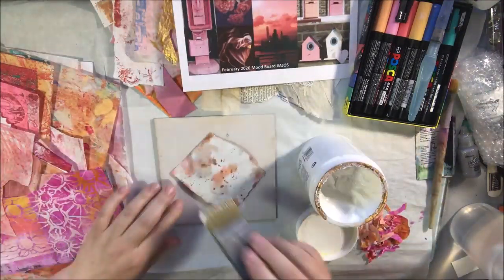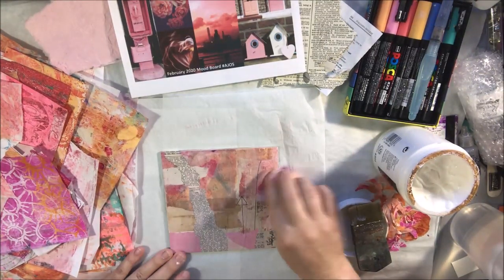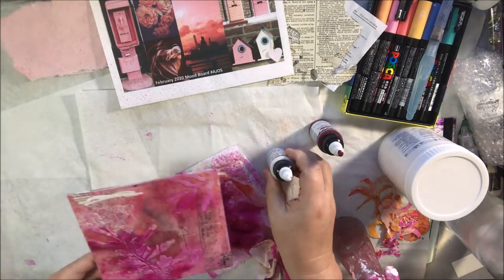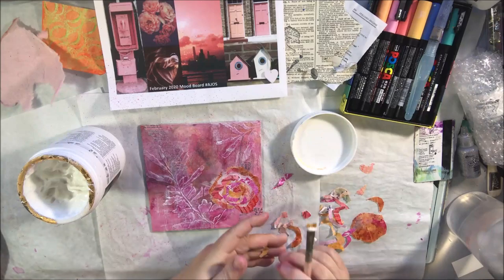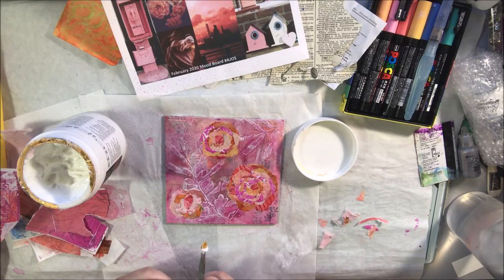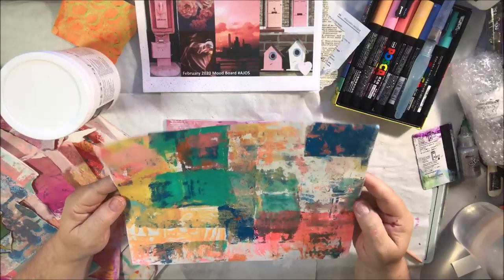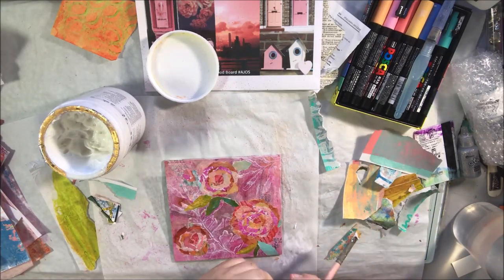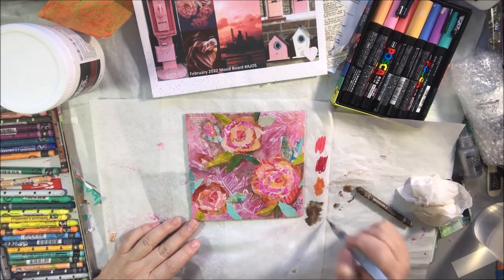Paper Painting Collage Inspired by the AJOS February Mood Board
Today on the ART Joy of Sharing LIVEstream show we made art inspired by the art community's mood board for February. I made a paper painting style collage on a 6X6 wood panel using various painty papers and euphemra papers. I used a StencilGirl® stencil and some paste for texture.

Materials and Links:
6X6 wood panel
Various painty papers & ephemera for collage
Liquitex matte gel medium
Distress collage brush
StencilGirl stencils – 6X6 pressed leaves swatton
Decoart modeling paste
Palette knife
Heat tool
Golden high flow acrylic, magenta
Baby pink Amsterdam acrylic paint, rose
Golden white gesso
Neocolor II water soluble crayon, Van Dyke Brown
Water tank brush